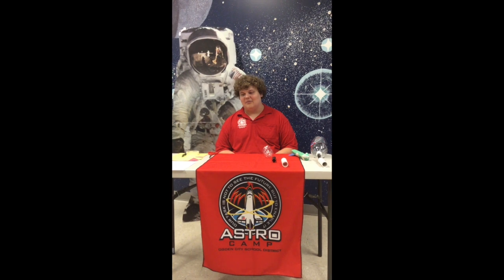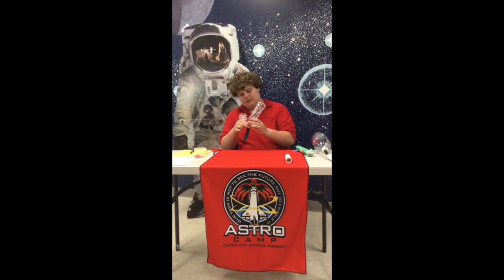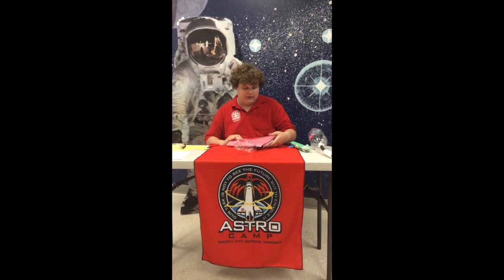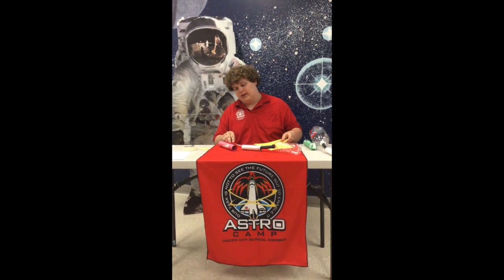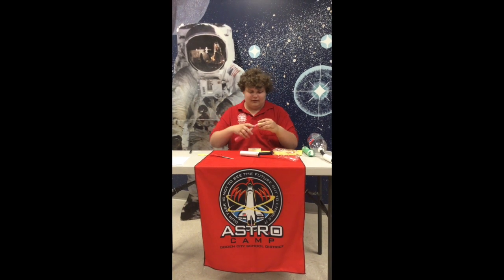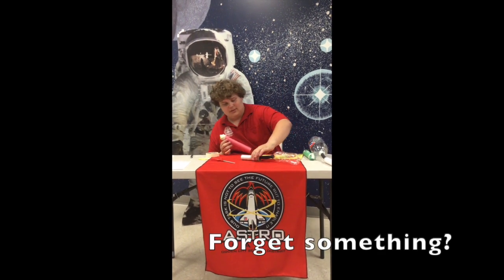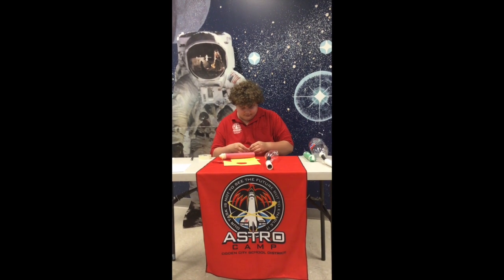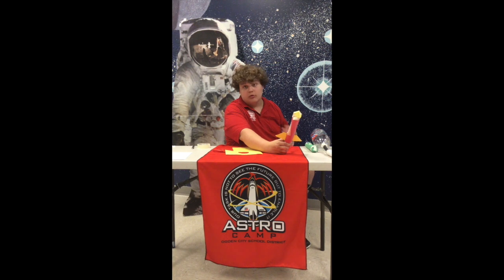Rocket Building Tutorial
Team Leader Dan demonstrates how to build an at-home, pneumatic rocket and launch system.